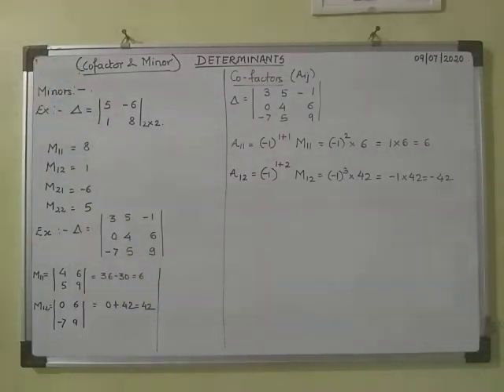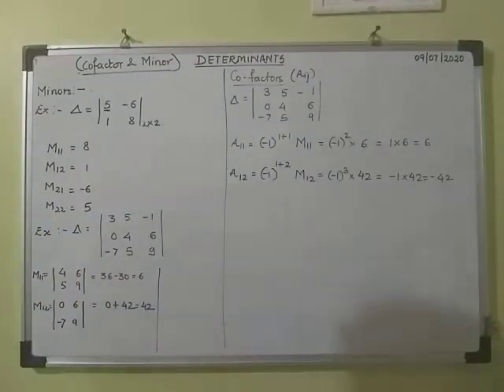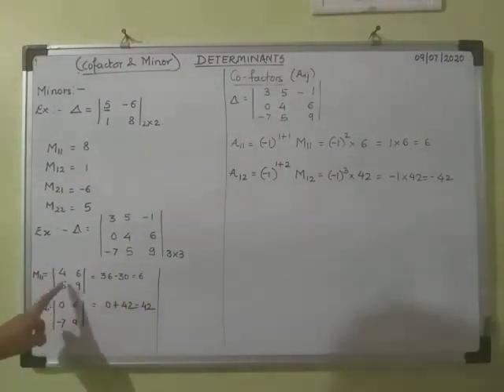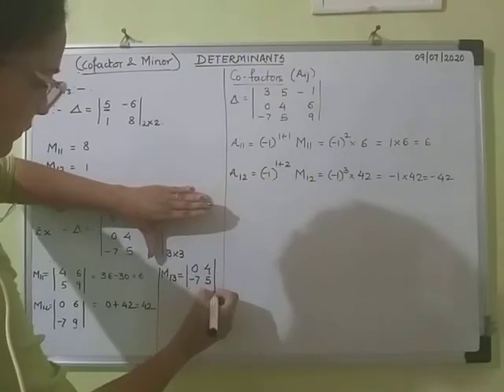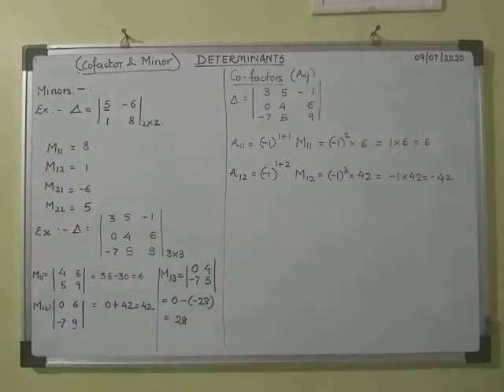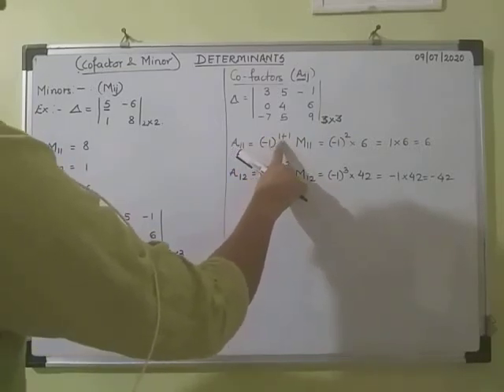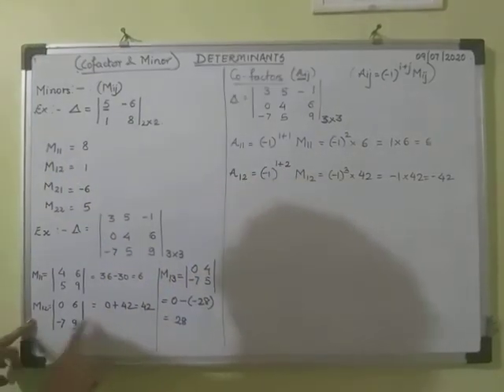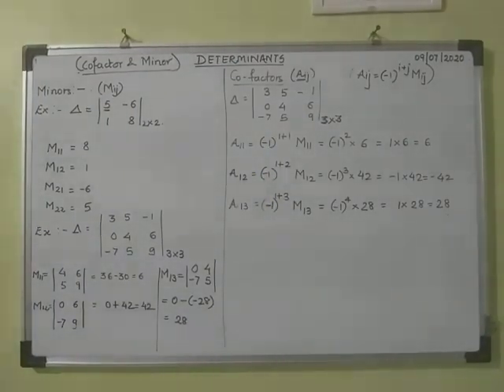Determinants by Mrs.Jyoti Agwan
Ncert 12 maths textbook minors and co-factors explanation